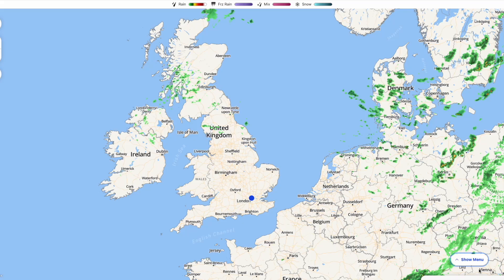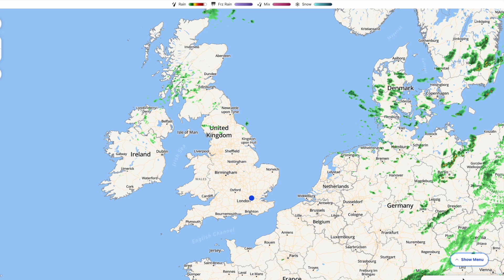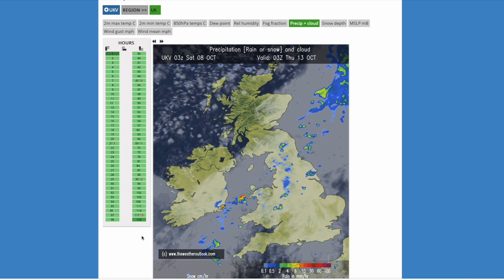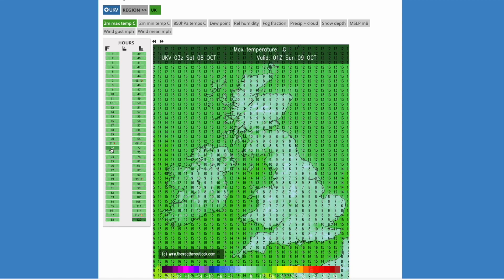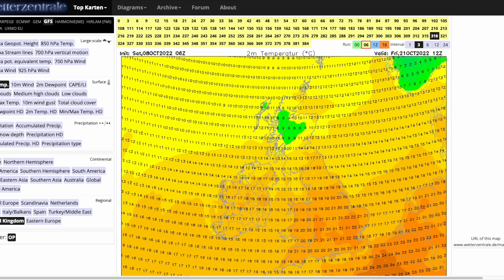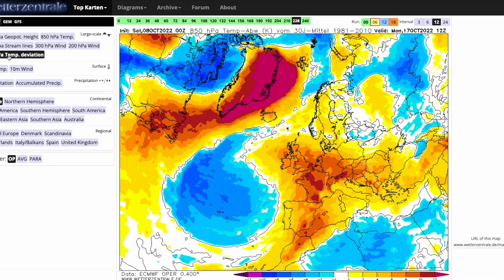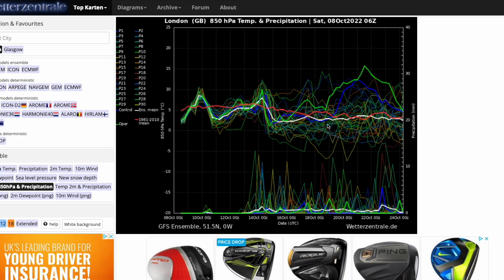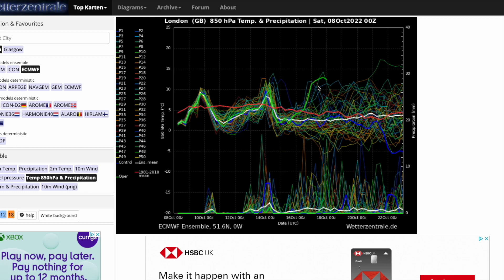Indian summer Pattern from Latest GFS? 8th October 2022